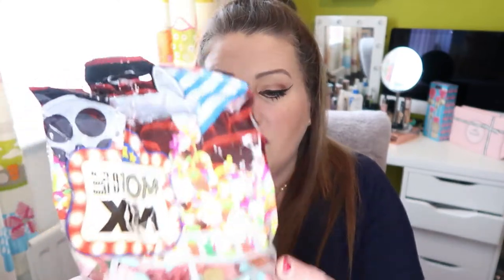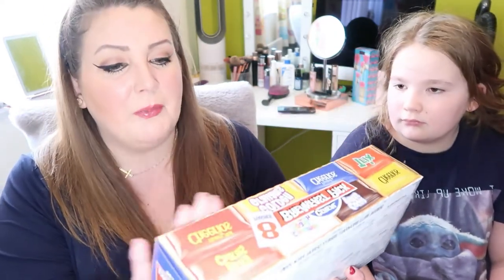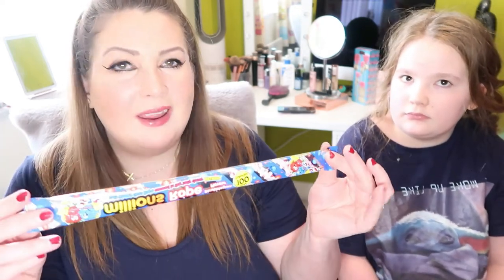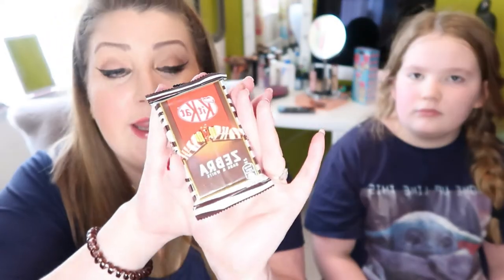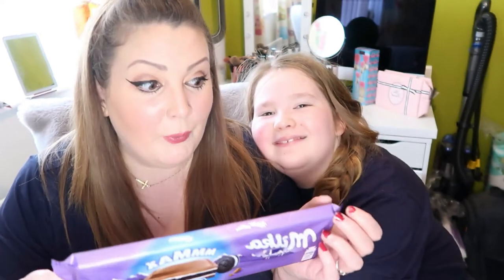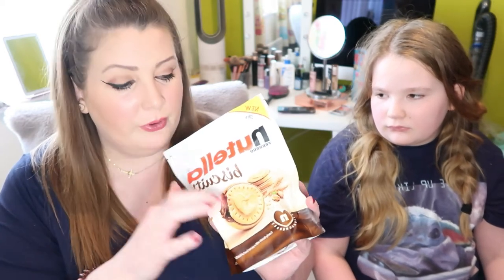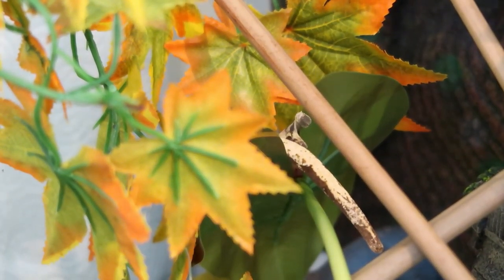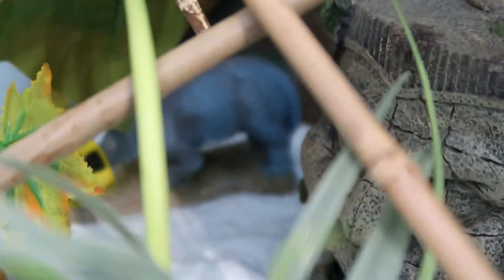B&M HAUL APRIL 2021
Welcome to Itz The J Life!!!

Formally The Potts Family TV and Jo_Average - Two channels merged into one.

Mum and Daughter Duo based in the North East of England.

Plus size fashion, Beauty, Challenges, Reviews, Unboxings and Vlogs.

You can also find Jo on her personal IG account at Jo_Average

So in todays video we went for a shop to B&M, see what fun treats we bought.